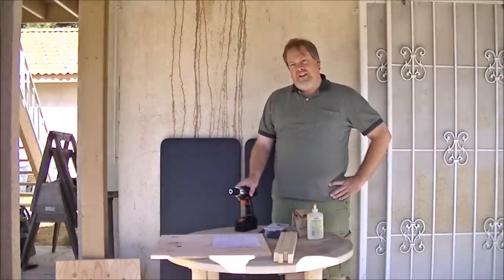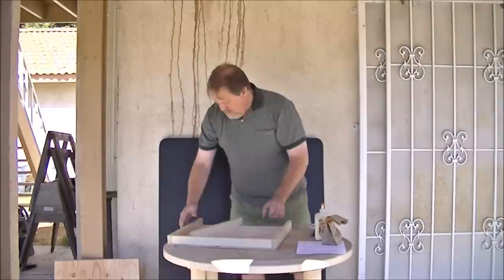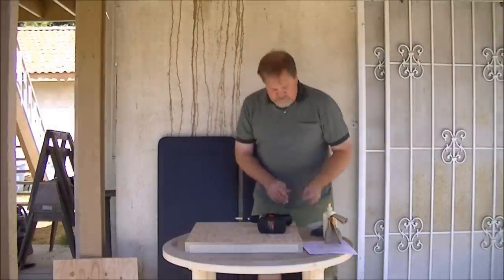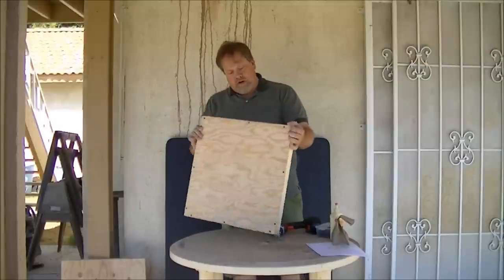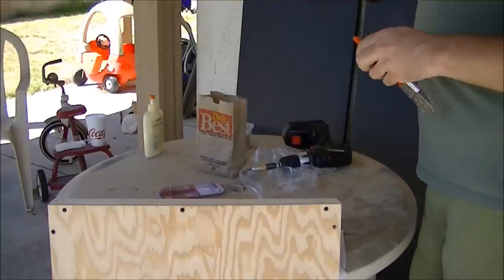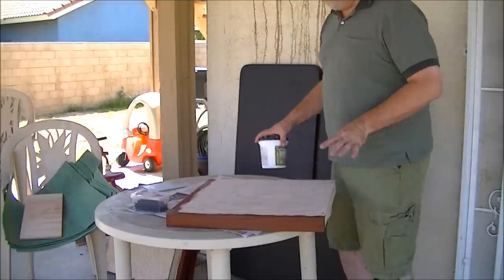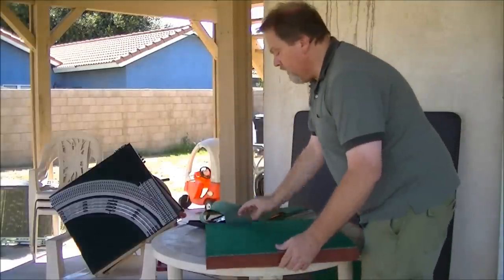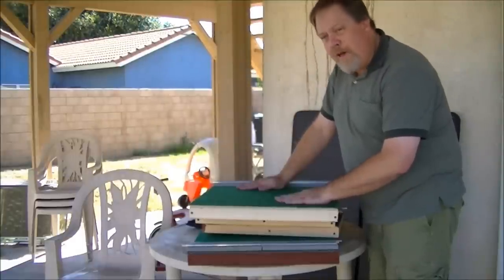All Aboard Fastrackers Board building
The basic instructions for building the All Aboard Fastracker boards.